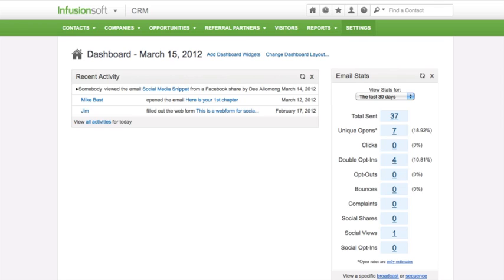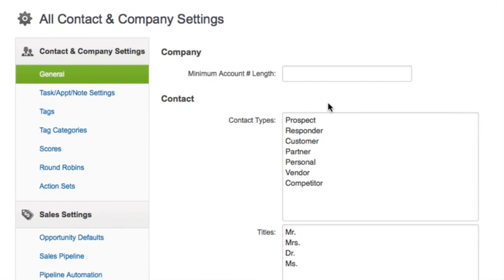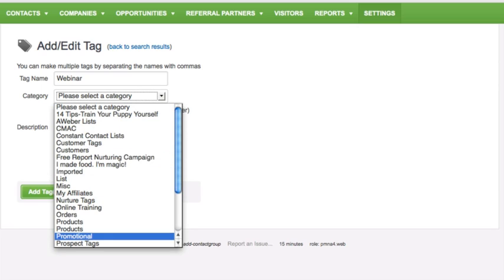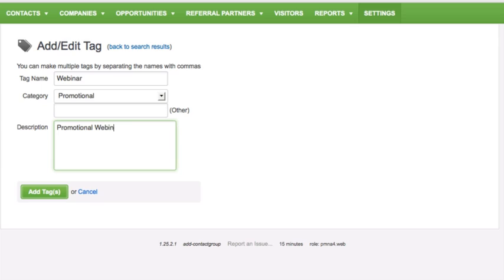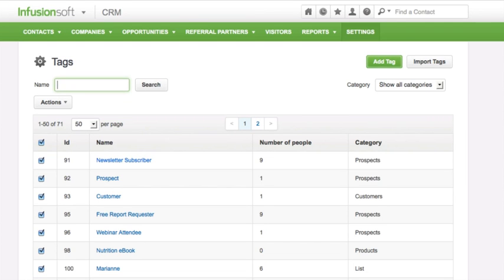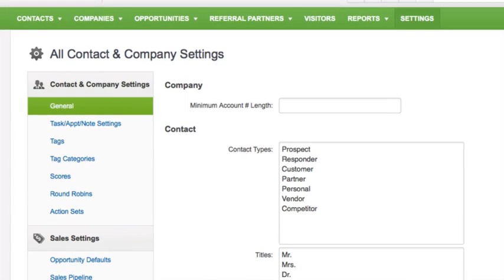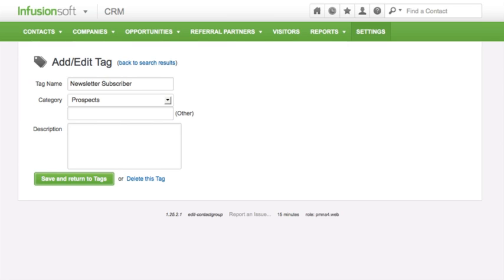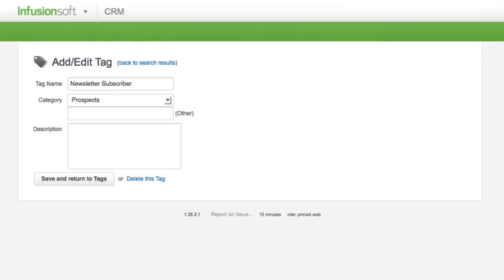How do I create, edit, or delete a tag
Infusionsoft tags help you divide your contact data base into specific lists, so you can send them relevant messages, based on their unique interests. Learn how to create, edit and delete tags to best segment your lists inside of Infusionsoft.